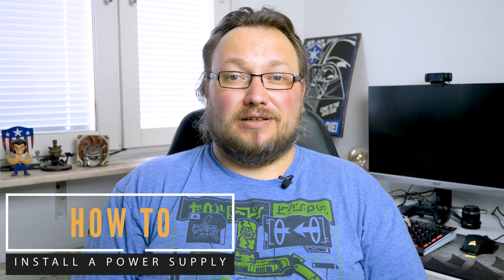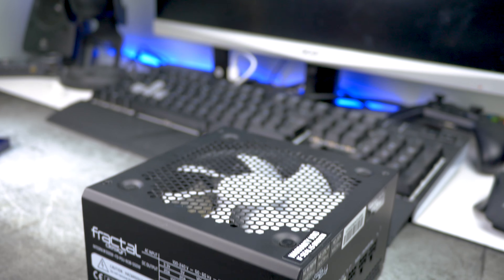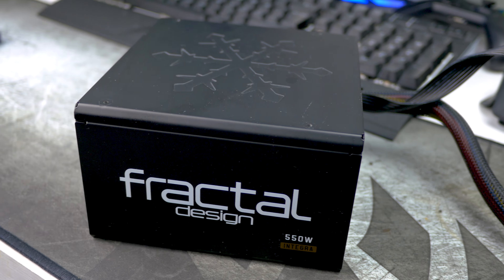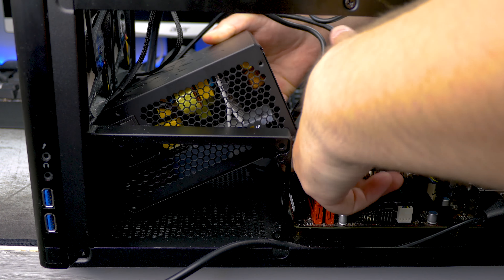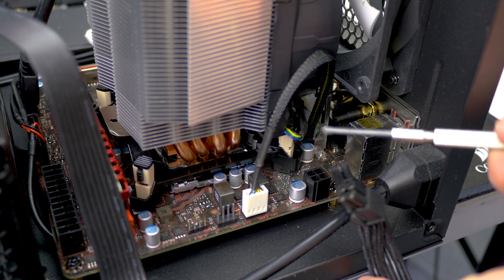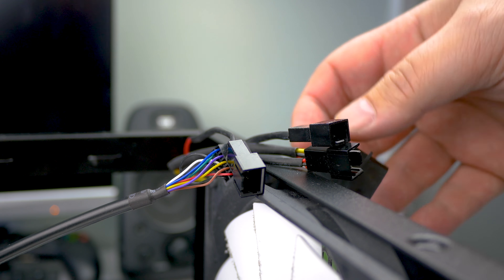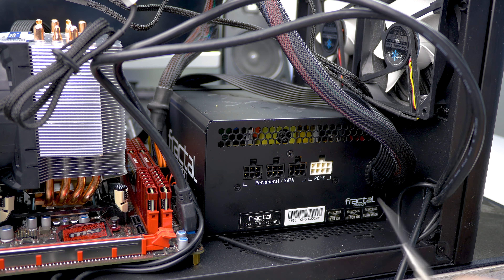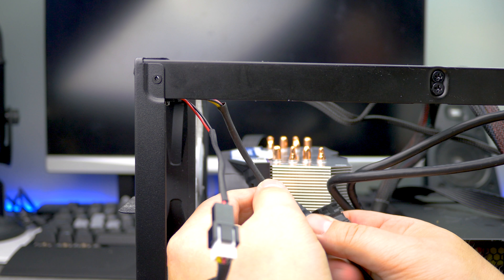How to Build a Computer - Install a Power Supply (PSU)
In the 7th installment we will learn how to install a power supply (PSU).